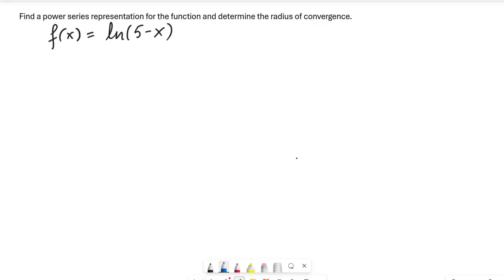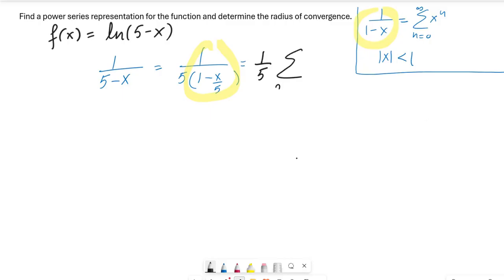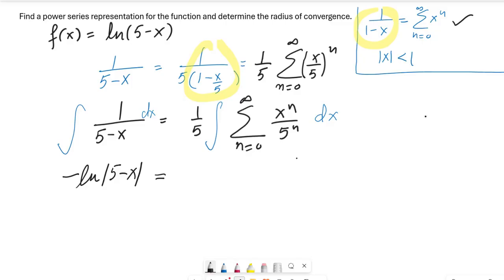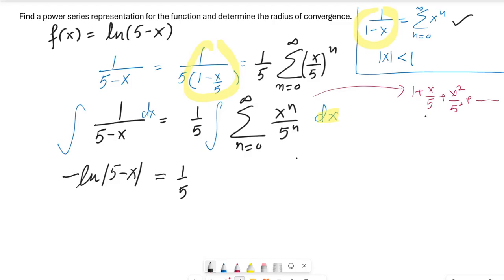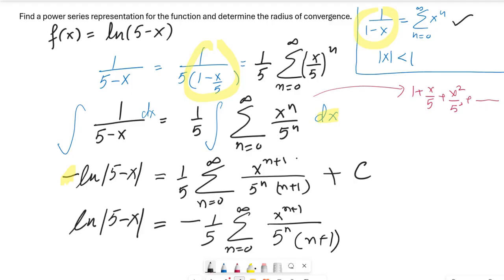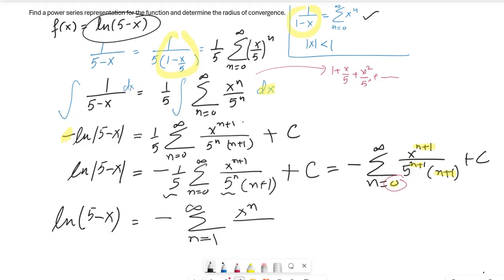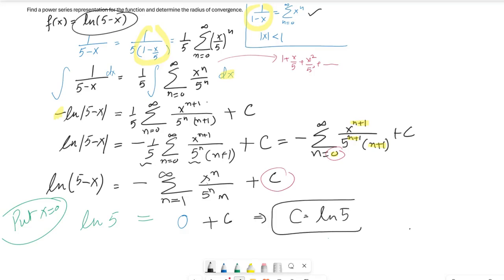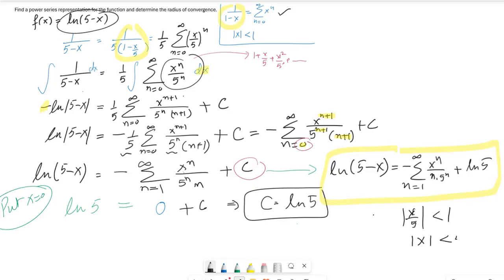Math1720 Section 11.9 Part 4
Calculus II - Express Function ln(5-x)  as a power series